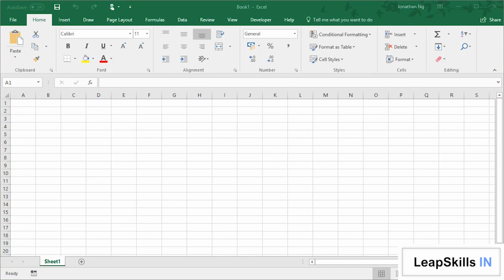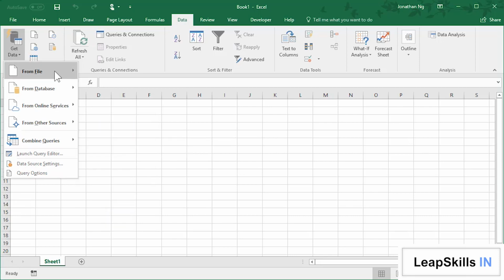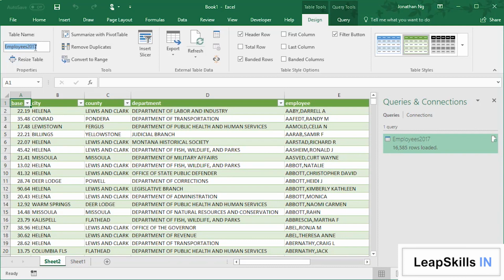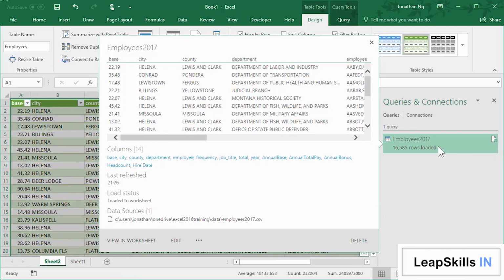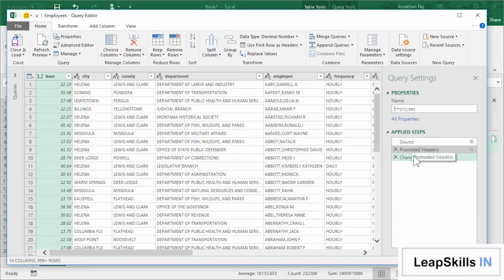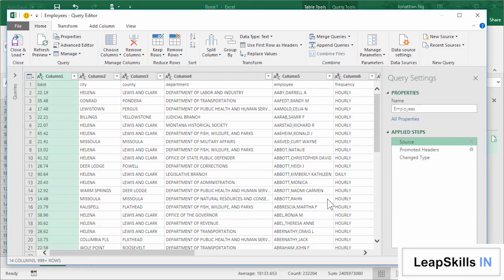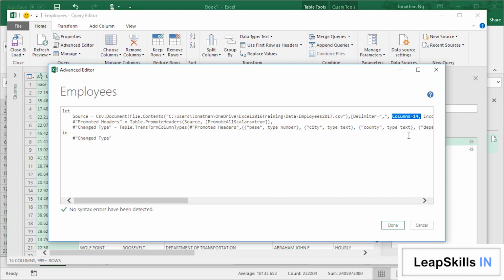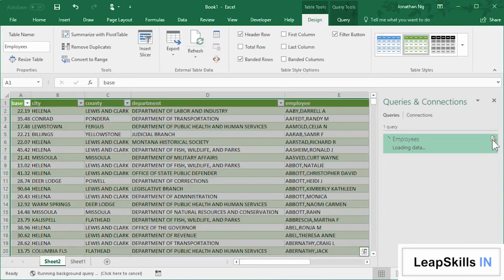Automate Refresh with Power Query in Microsoft Excel!